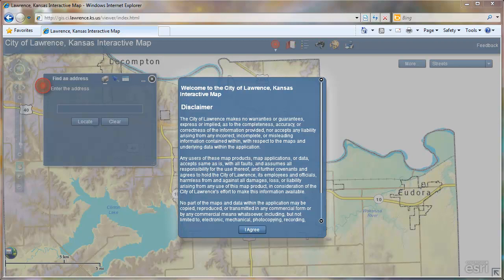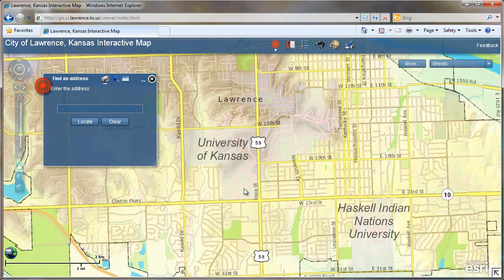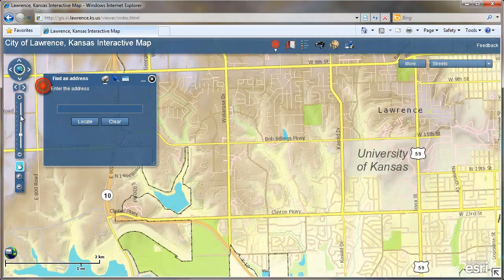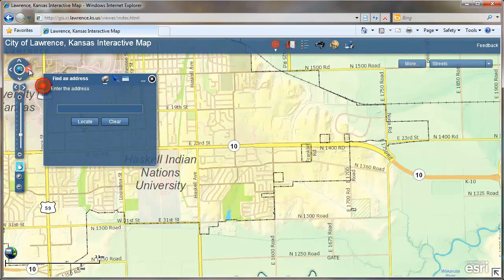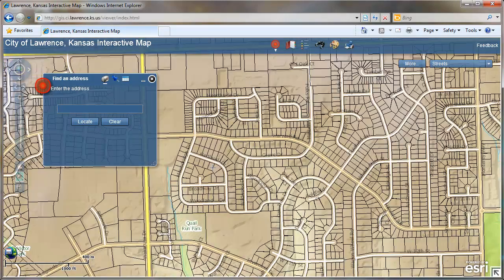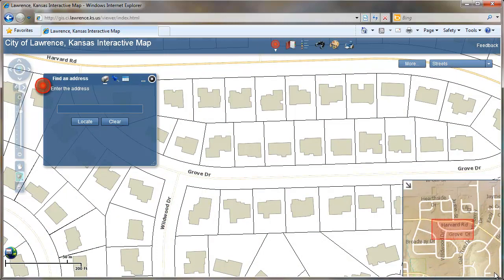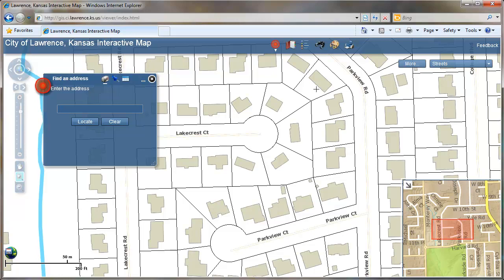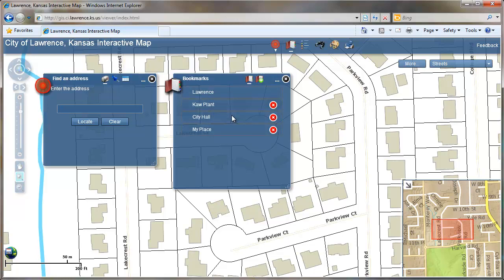How to Navigate the Interactive Map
A short tutorial on how to move navigate around in the City of Lawrence, Kansas Interactive Map.